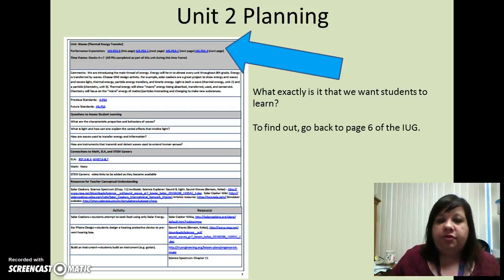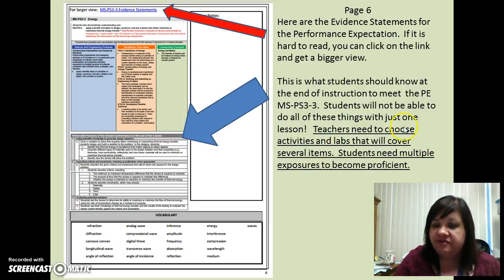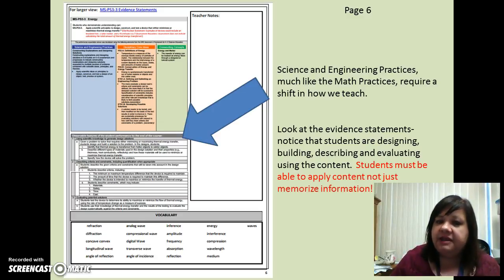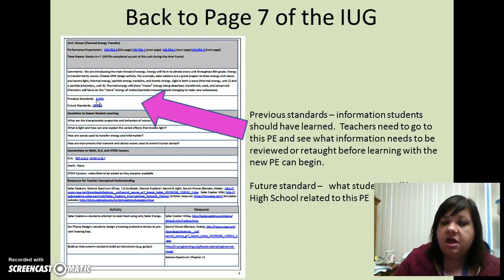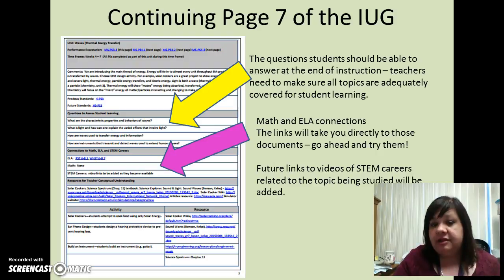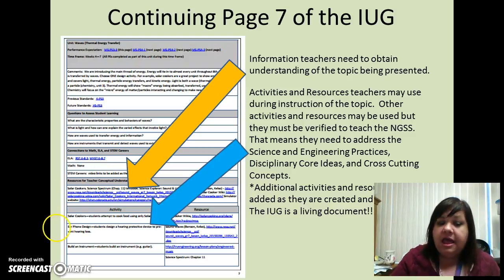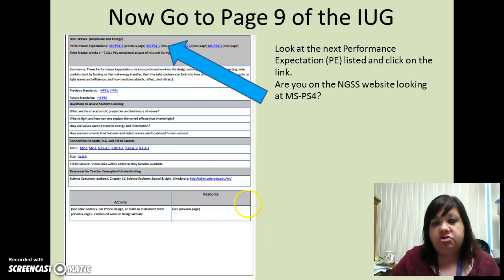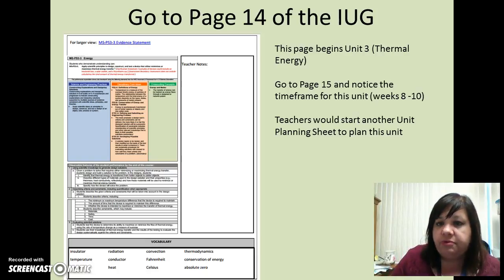Part 3 How to Support Science Teachers Planning with IUG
Video for Middle School MTSS facilitators to use with science teachers in planning instruction.  Part 3 of 4.